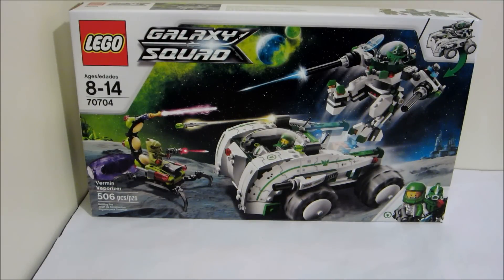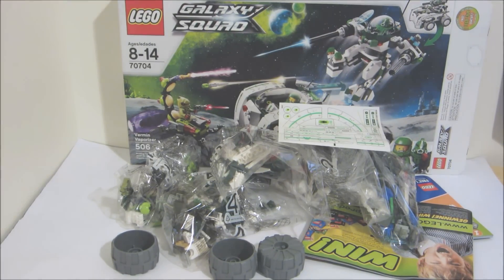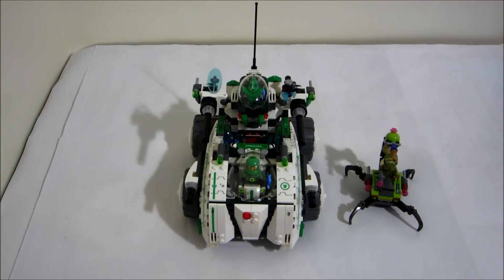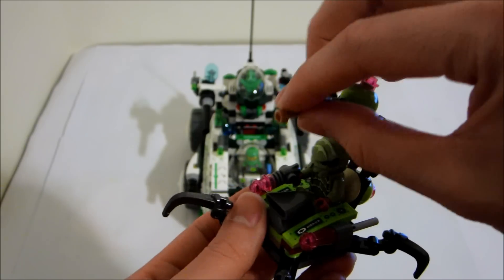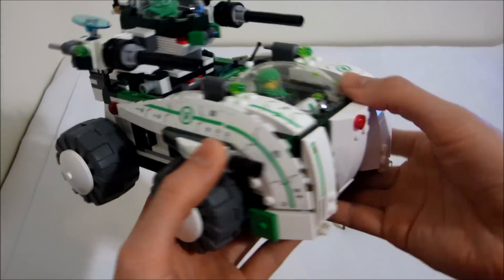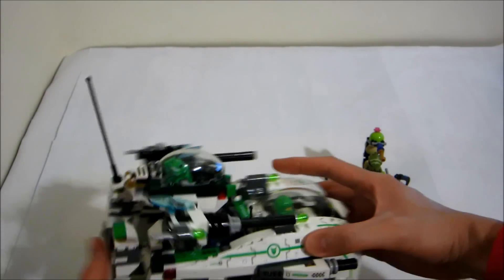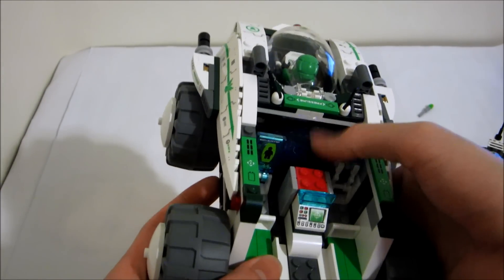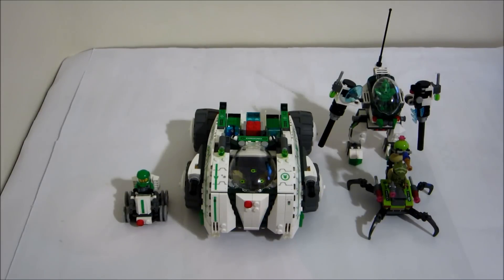Lego Galaxy Squad 2013 Vermin Vaporizer Review and Stop Motion Build